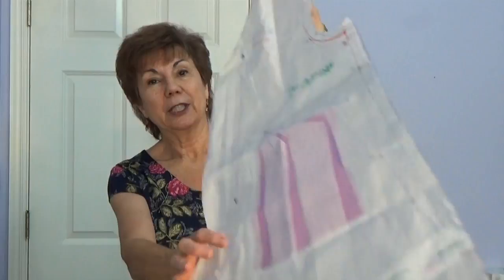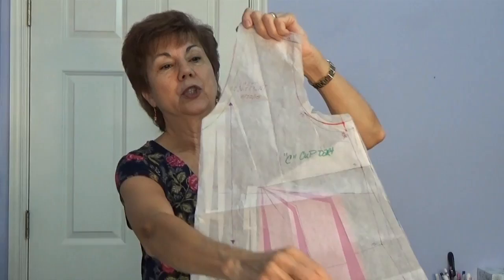VLOG: Follow Me To Edmond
My mother and I are staying at our other house for awhile so I can get some errands done and see the dentist and eye doctor.  Made a new blouse and taking a new class.